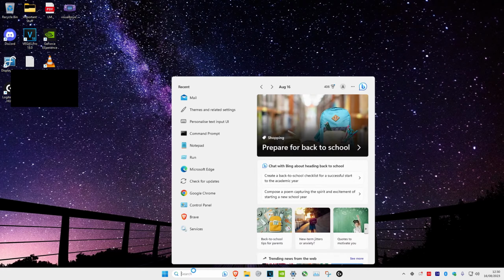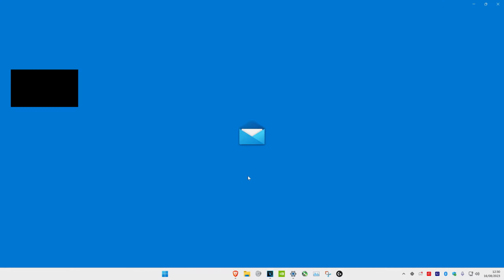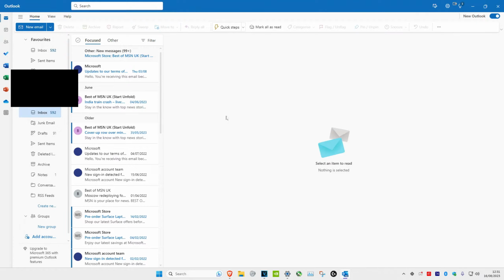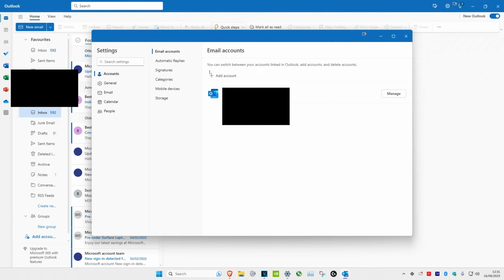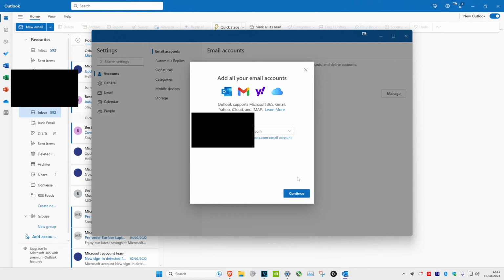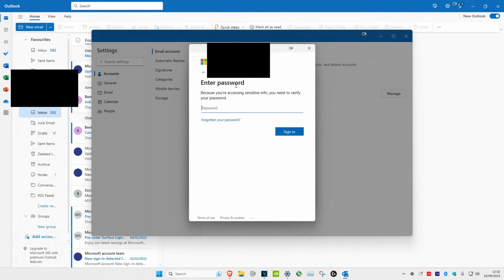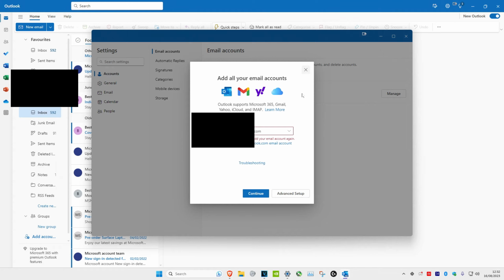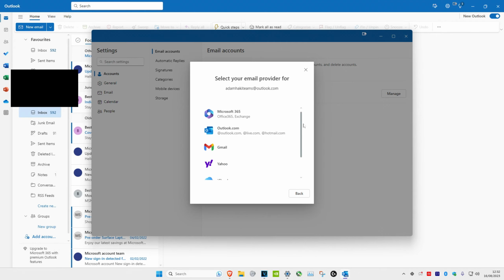How to Setup & Configure Windows Mail on NEW Outlook Mail App Windows 11 | Add Email Accounts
Setup & Configure Any Email on Windows Mail (NEW OUTLOOK)
Windows 11 | How To Add Email Accounts to Windows 11 Mail App

How To Add Email Accounts To Windows 11. Best way to setup mail on Windows 11 or Configure an email on Windows 11 computer. Setup Outlook Email on Windows Mail. Outlook email on Windows 11. Windows 11 mail settings. Learn How to setup email on windows 11 mail. How To Add Email Accounts To Windows 11. Built in Mail Windows 11.